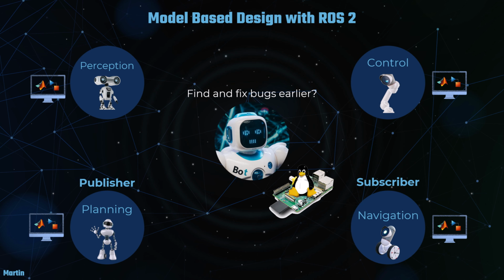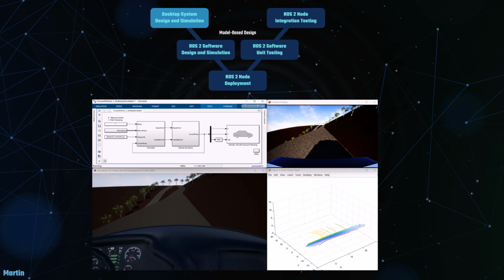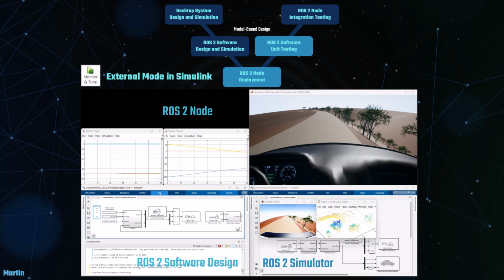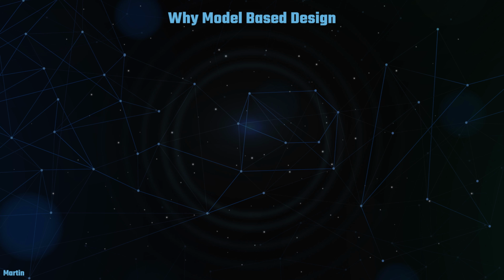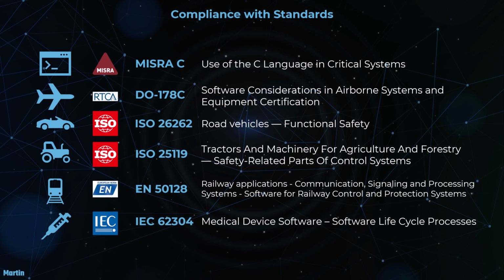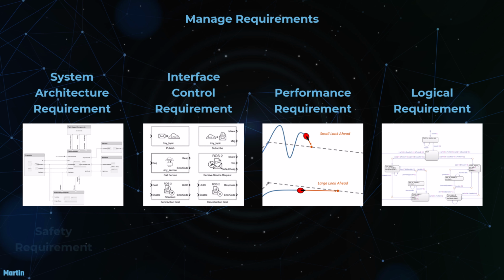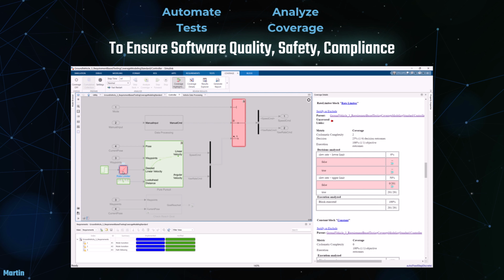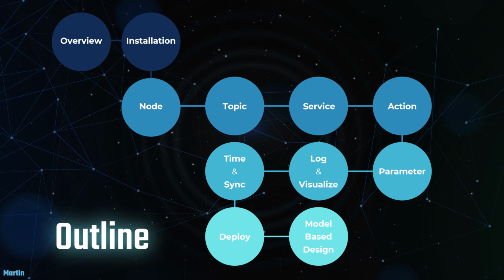11 ROS 2 with Model Based Design | MATLAB and Simulink Tutorial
In this video, we’ll provide an overview of Model-Based Design (MBD) for ROS 2 and show how to apply it in industrial robotics applications. We’ll cover:

✅ Overview of Model-Based Design with ROS 2 – Understand how MBD can streamline the development, simulation, and deployment of ROS 2 applications.
✅ Adopting Model-Based Design for ROS 2 Industrial Applications – Learn how to leverage MBD for real-time performance, system integration, and optimization in industrial robotics.

By the end of this tutorial, you’ll have the tools to implement Model-Based Design for ROS 2 in complex robotics systems.